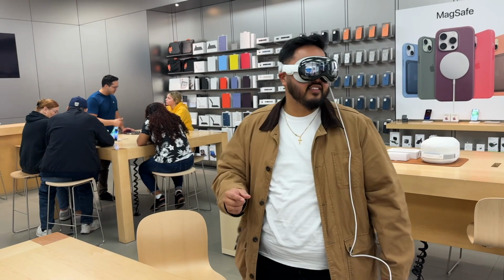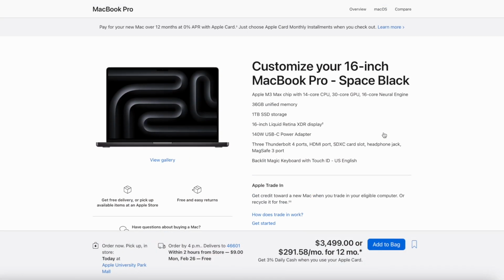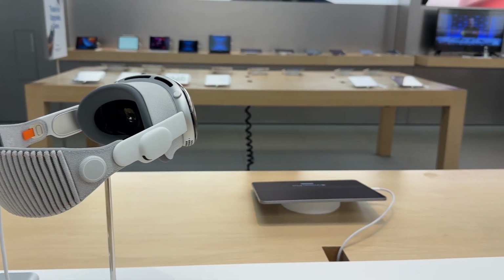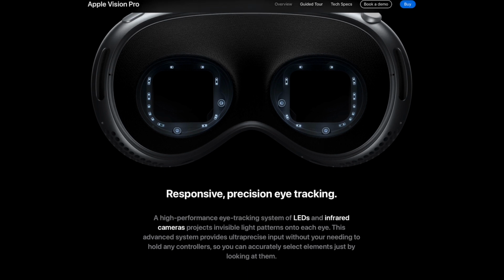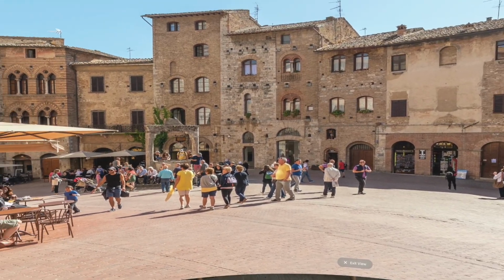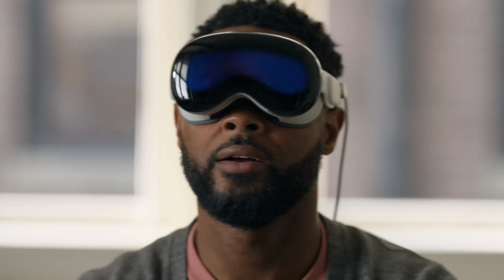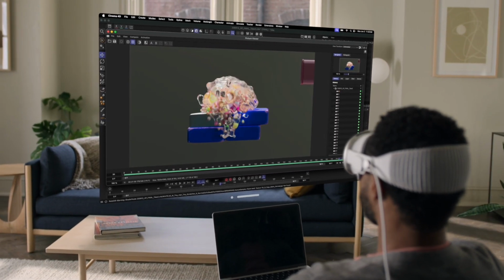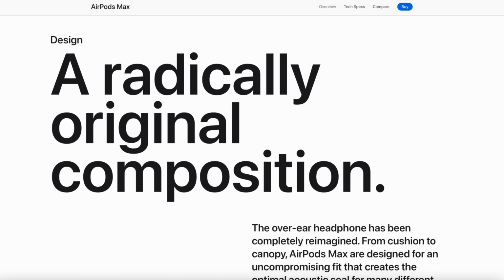I Tried The Apple Vision Pro — You Should Too!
Curious about the Apple Vision Pro? So was I, so I scheduled a demo at the Apple Store and gave it a try! In this video, I'll take you through my thoughts and reactions while trying out this innovative AR Headset.

Did you find this helpful? If so, please consider supporting our channel by shopping our amazon store front:

Chapters:
0:00 I get to demo the Apple Vision Pro
0:37 How to sign up for a Demo of the Apple Vision Pro
1:11 First Reactions to Apple Vision Pro
3:02 Final thoughts on the Apple Vision Pro